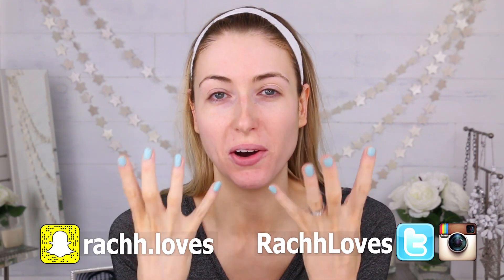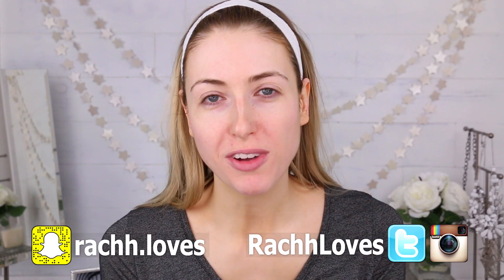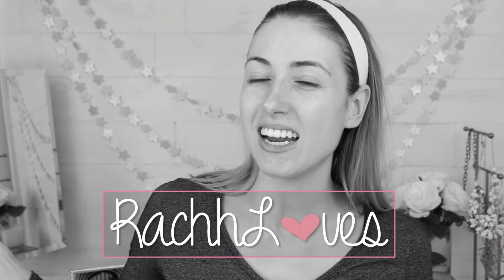Self-Tanning FACE MASK?! || First Impression Friday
This channel is dedicated to testing new makeup, sharing my beauty favorites, both drugstore and high-end, & finding out what makeup's worth the hype and what's not.  If you love hauls (plus updates on the products 2 weeks later!), tutorials, first impressions, and everything beauty-related, I hope you'll subscribe so you don't miss NEW VIDEOS every TUESDAY, THURSDAY and FRIDAY!